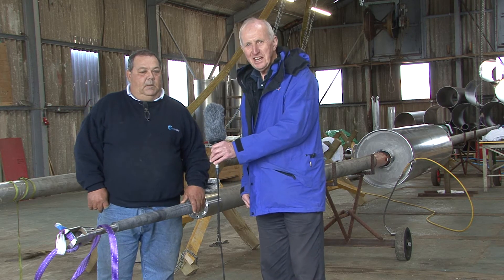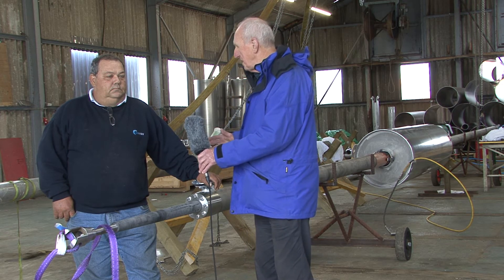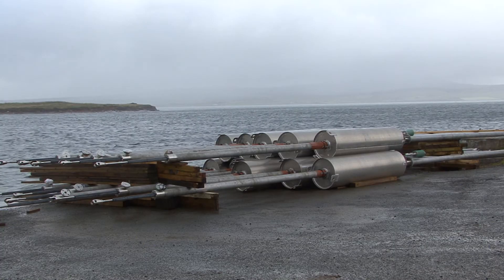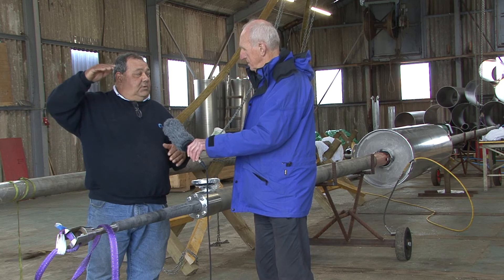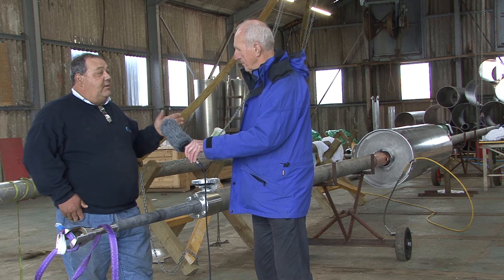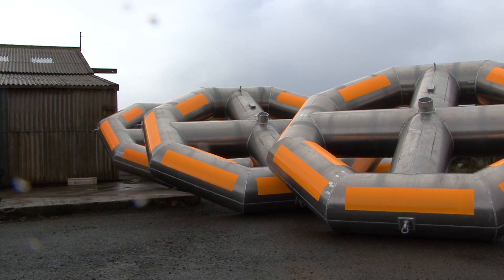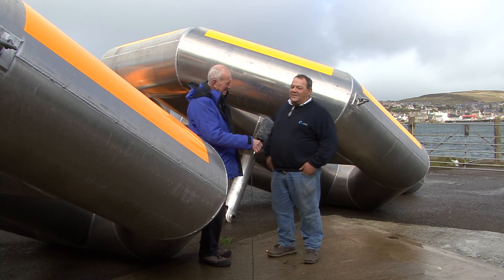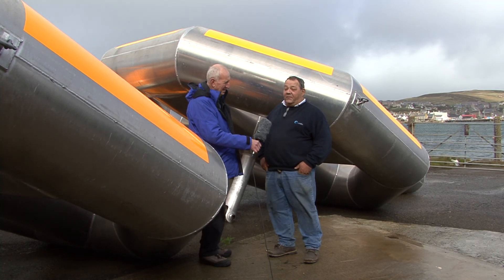Seatricity.mpg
Interview with David Tillotson:  Seatricity Orkney